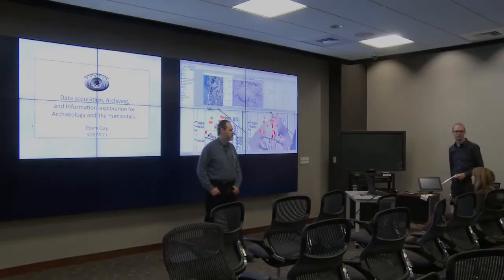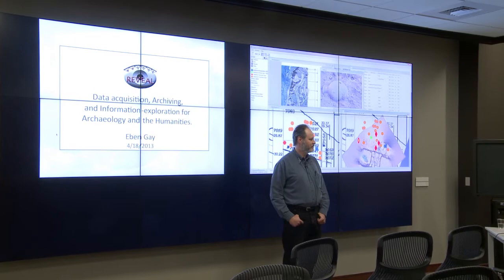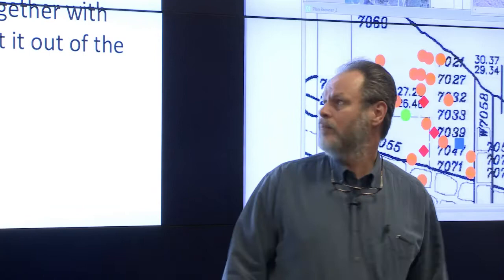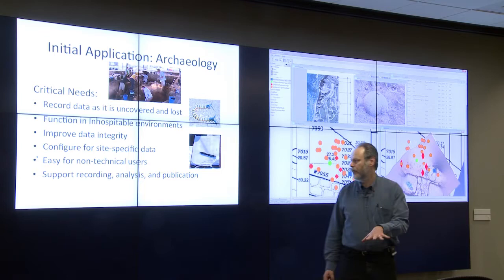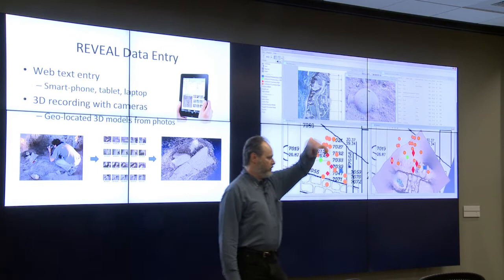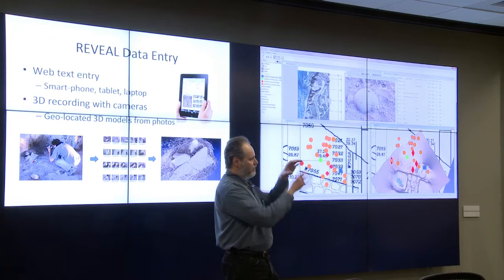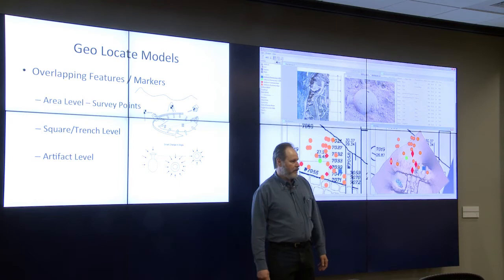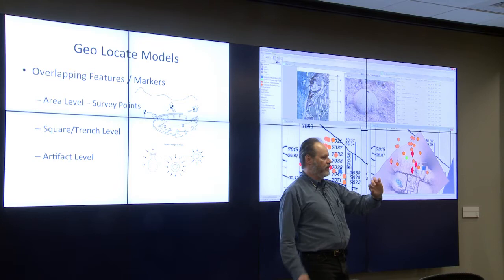Eben Gay: Showcasing REVEAL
Brown University Library is launching a series of talks by Brown faculty and visiting scholars across the disciplines to celebrate the opening of the Patrick Ma Digital Scholarship Lab at the John D. Rockefeller, Jr. Library. Series speakers will discuss and demonstrate ways in which digital technologies, especially those enabling data visualization and analysis, have impact on their teaching and research and enable new forms of student learning and interaction.

REVEAL: Comprehensive-data acquisition, archiving, information extraction and exploration for Archaeology and the Humanities

REVEAL is an innovative data sensing, collection and exploration tool, currently being used at archaeological excavation sites around the world. Example site data presented includes recording a complex cave site in Iceland, precisely recording in-situ excavated artifacts in Israel, and high-resolution recording of minute cuneiform tablets.